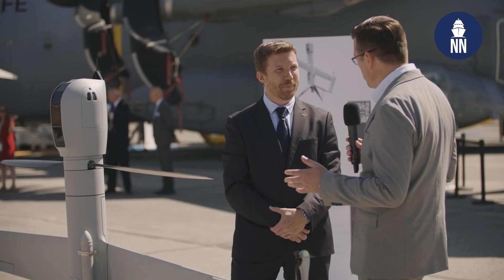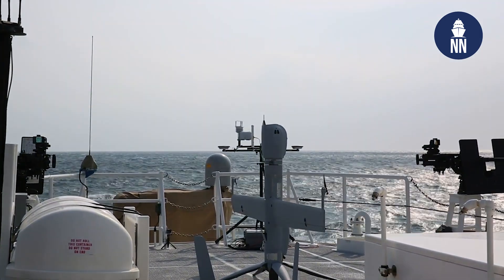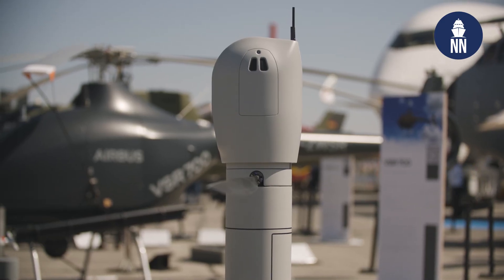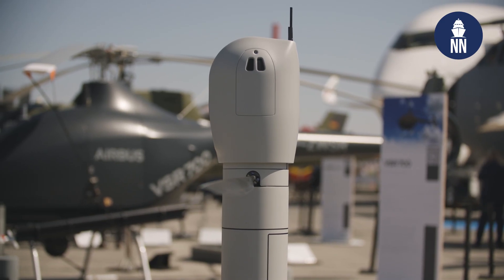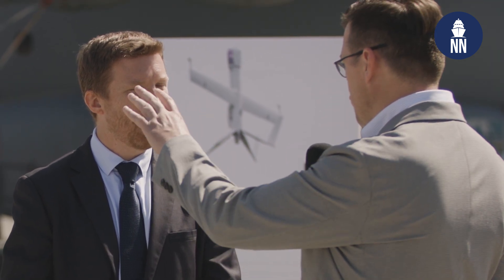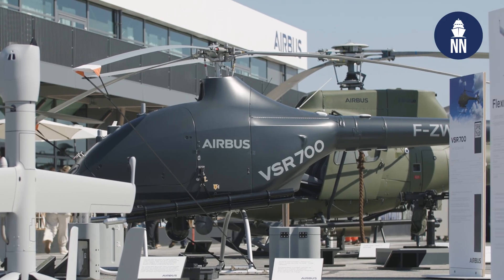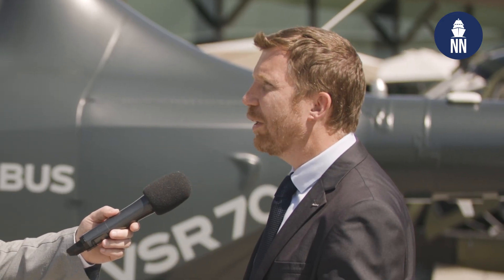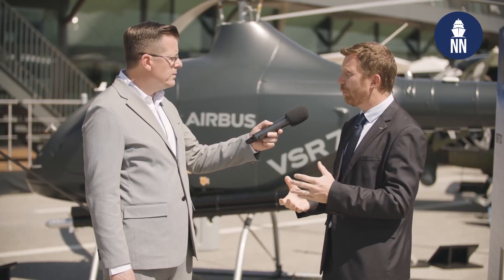Flexrotor and VSR700 drones at Paris Air Show 2025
Coverage of the Flexrotor and VSR700 VTOL UAVs with Victor Gerin-Roze, head of Unmanned Systems at Airbus Helicopters, during the Paris Air Show 2025.

The Flexrotor can support intelligence, surveillance and reconnaissance (ISR) missions day and night using a daylight or infrared camera to provide a real-time video feed.
The Flexrotor is in use with the U.S. Navy (Task Force 59) and was recently tested by the French Navy aboard an OPV.
Airbus finalised the acquisition of U.S.-based Aerovel and its unmanned aerial system (UAS), Flexrotor in May 2024.

The VSR700 has been selected as the demonstrator for the French Navy’s “Système de Drone Aérien pour la Marine” or SDAM programme. On 17 June 2025, the French Defence Minister has signed a framework agreement with Airbus Helicopters and Naval Group, for the acquisition of uncrewed aerial systems for the Navy (SDAM) and their integration onboard French Navy frigates.
The VSR700 has a maximum take-off weight between 500 and 1000 kg. The VSR700 capabilities are not officially known, but is expected to « automatically land and take-off, fly for ten hours at 100 Nm and carry 100 kilos of payload, i.e. radar and optronics.